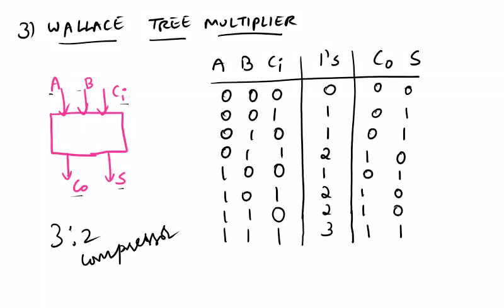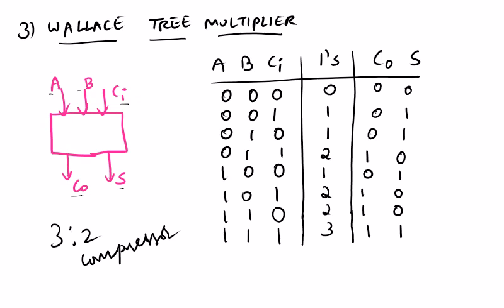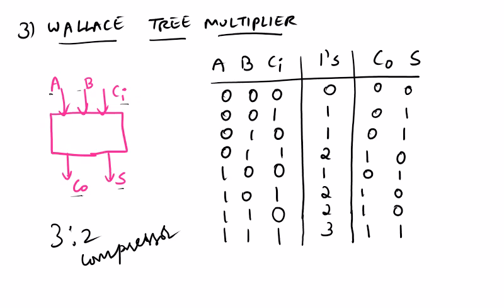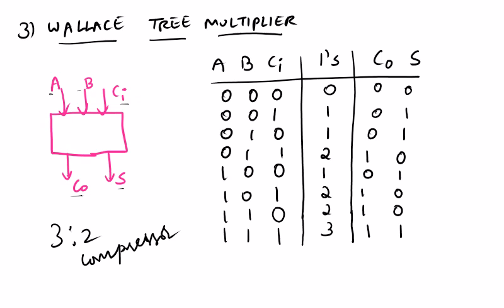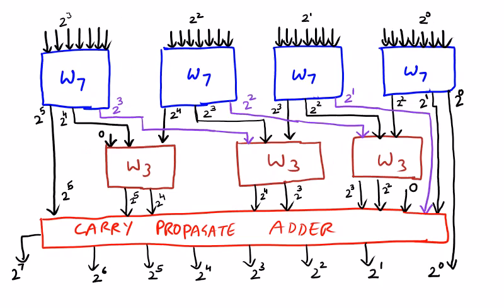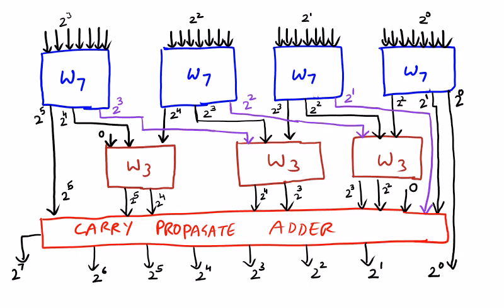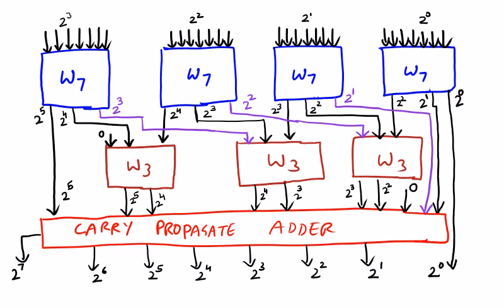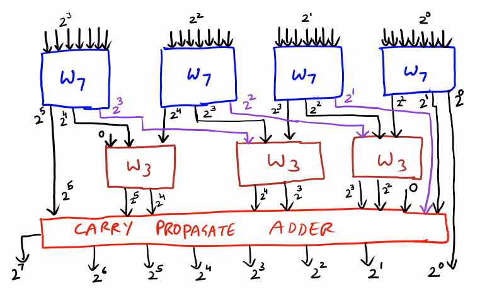Wallace Tree Multiplier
Dr.Shylashree N,
Associate Professor,
Dept. of ECE, RVCE